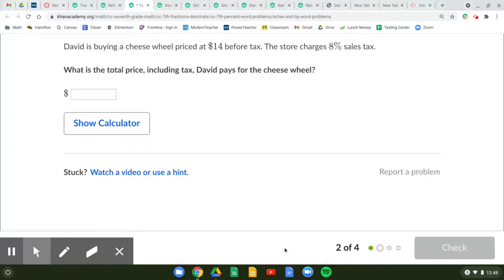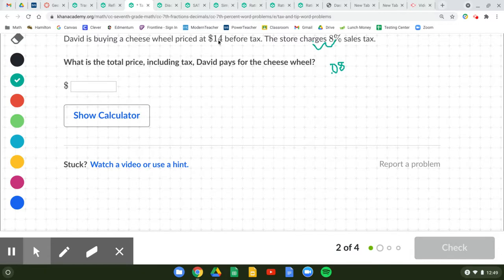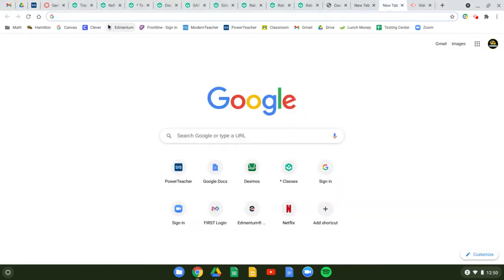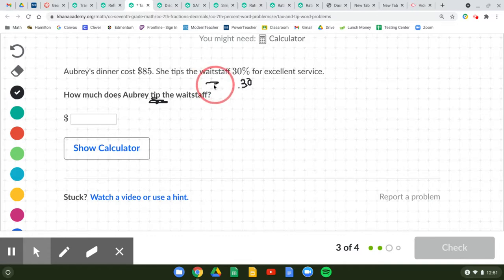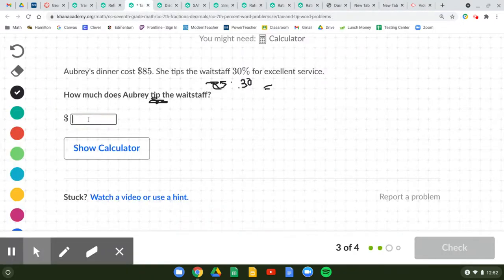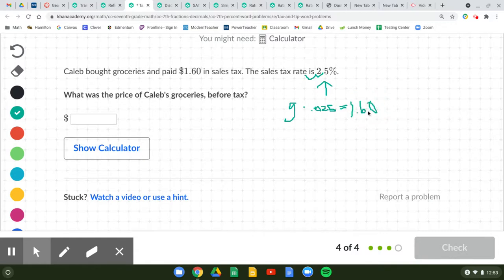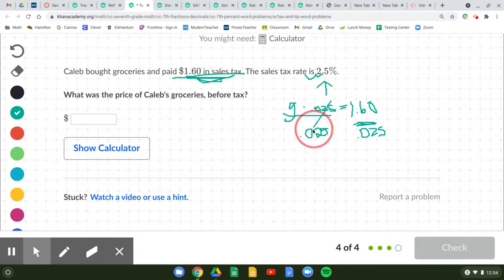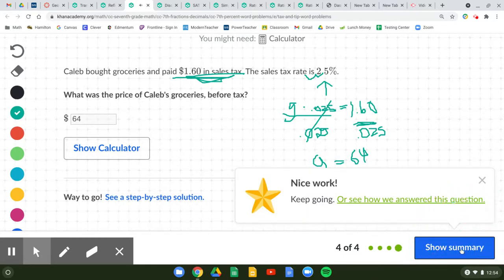Tax and Tip Percentages